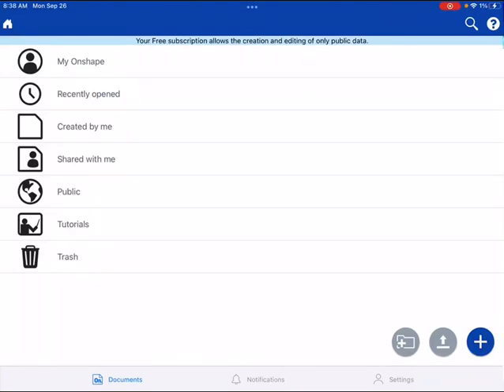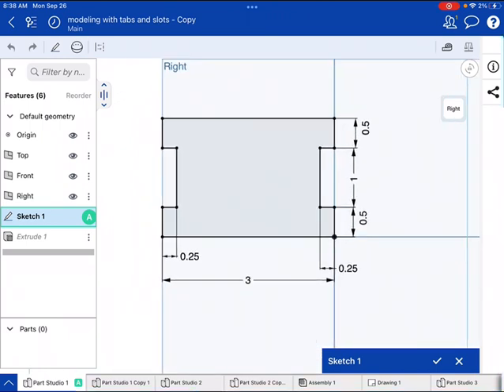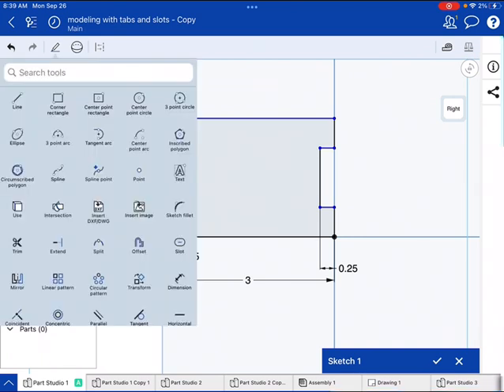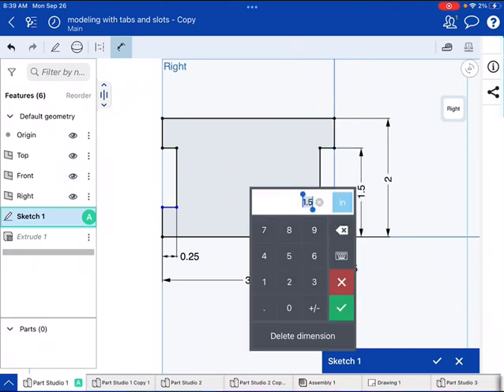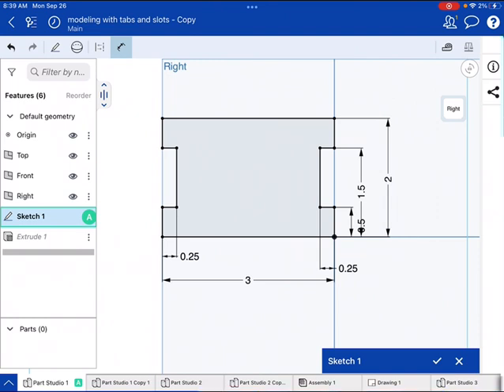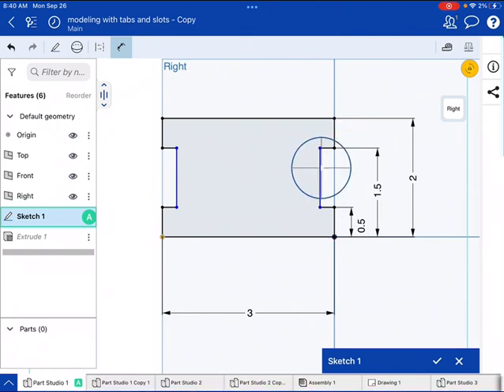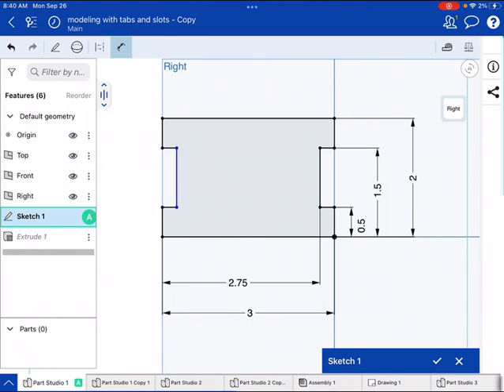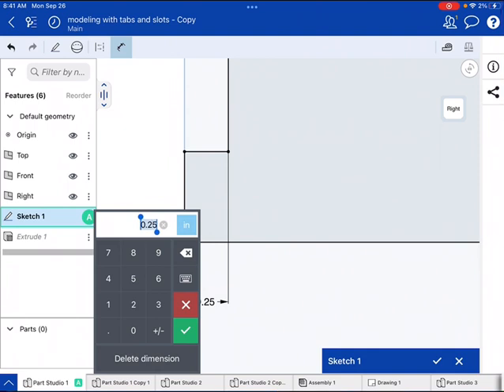Dimensions - Common Reference Point